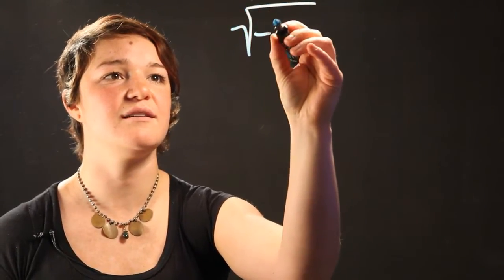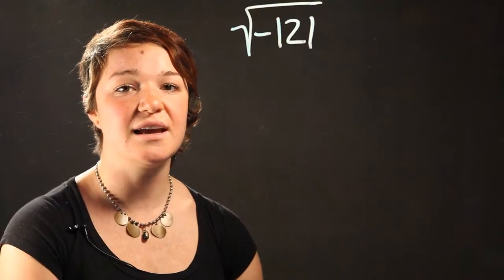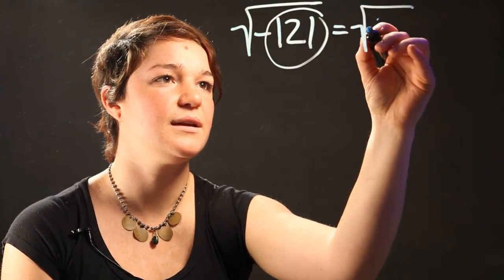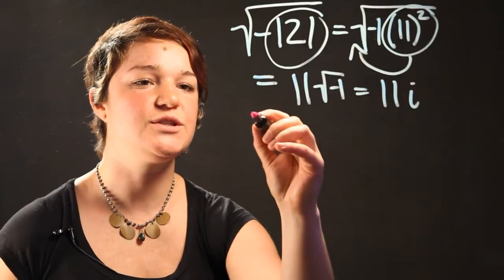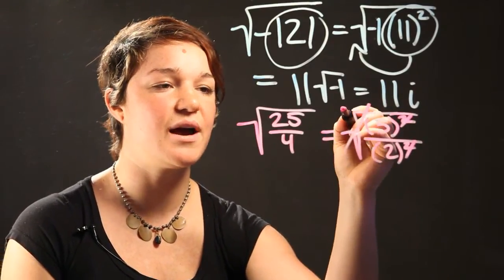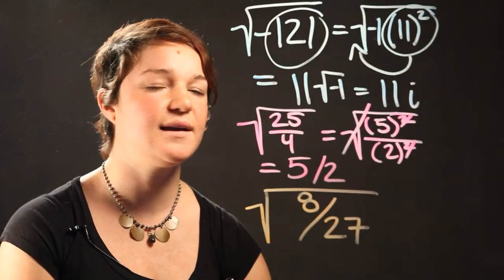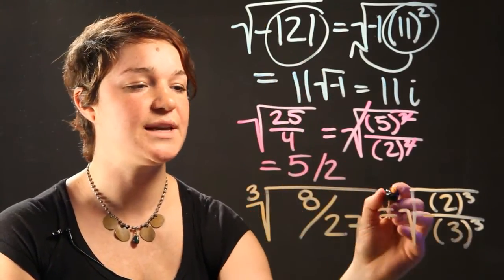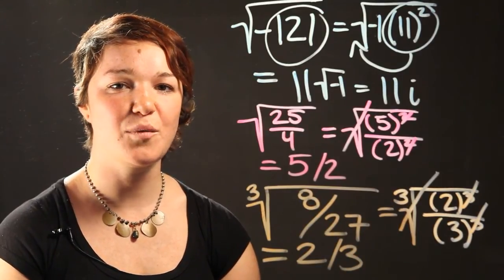How to Evaluate Radicals : Radicals & Math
Evaluating radicals is something that you have to do in a very specific way for the most accurate results. Evaluate radicals with help from a mathematics tutor in this free video clip.

Series Description: You'll soon find out that working with radicals in mathematics isn't nearly as difficult as you may have thought at first. Learn about radicals and find out a few tips and tricks with help from a mathematics tutor in this free video series.